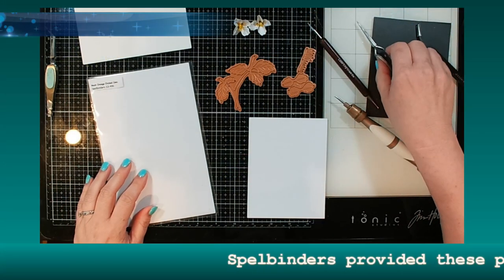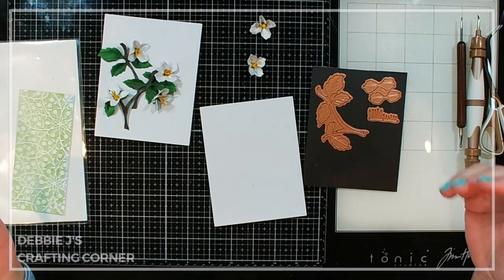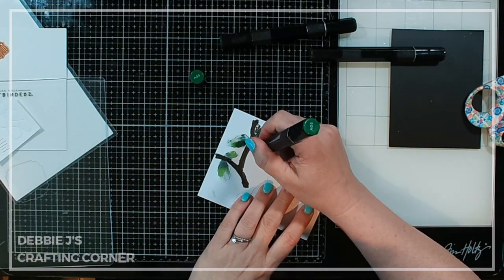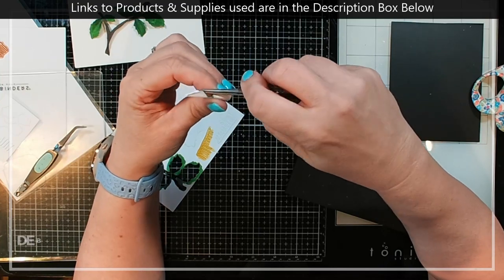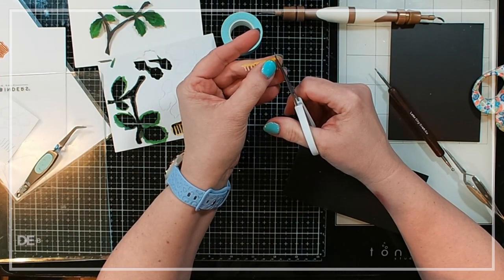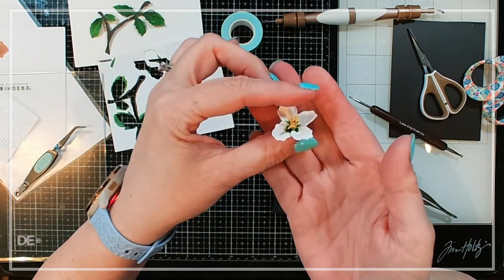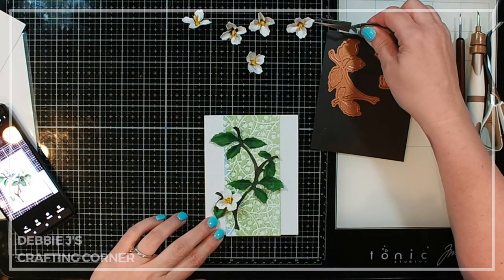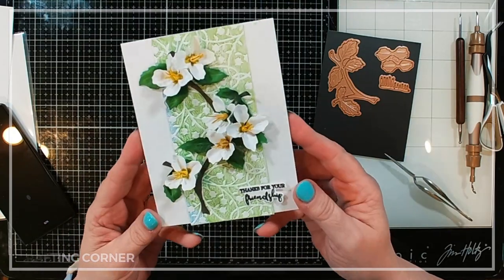Realistic Mock Orange Card | Spellbinders Through the Arbor Collection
Why did I make this?  Because I Can!  And you Can Too!  Dimensional Flowers are easier than you think even if they do take a little time.

I did most of my die-cutting while watching some live streams, and that makes the time fly!

Here are the videos mentioned in the ... video :)

Like my videos and livestreams?
(channel members get access to exclusive perks)

🛒 Debbie J's Favorite Crafty Supplies 🛒

➤ LET’S BECOME FRIENDS!!